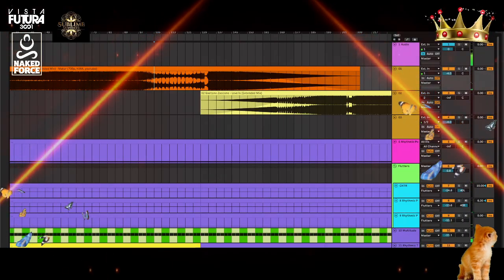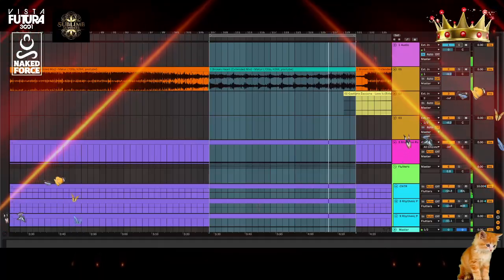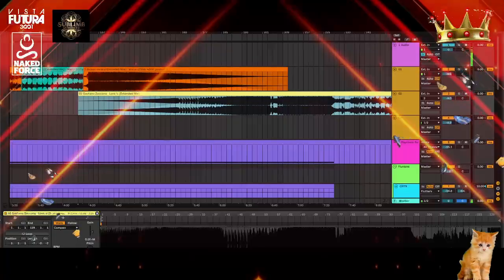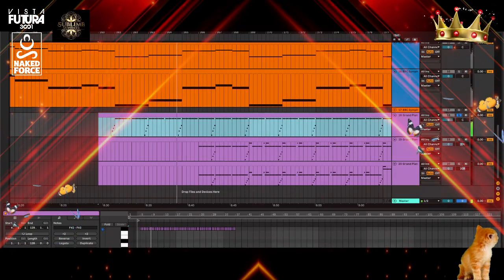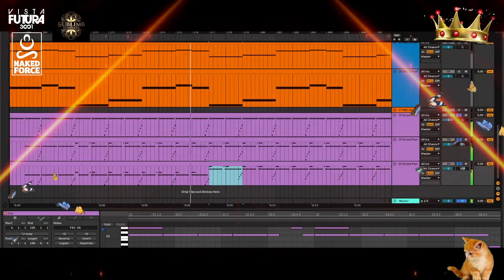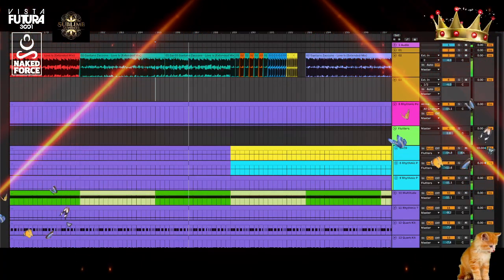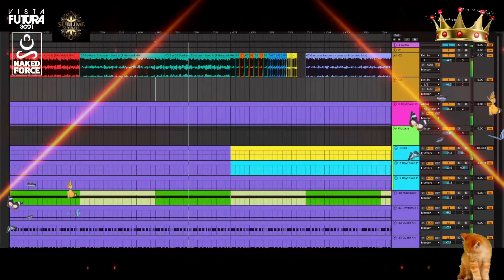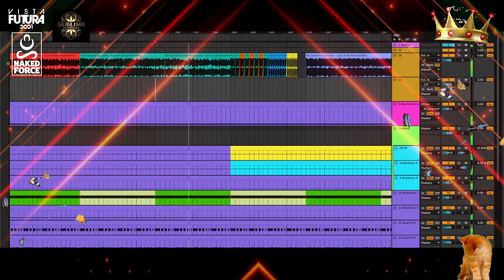Building A SET For Jillo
How I make My Twitch Dj Sets.